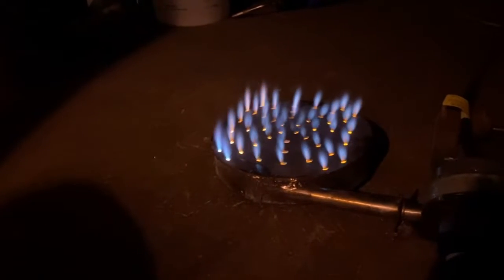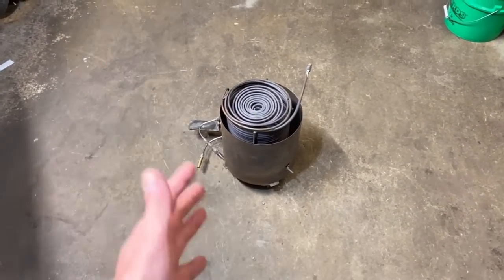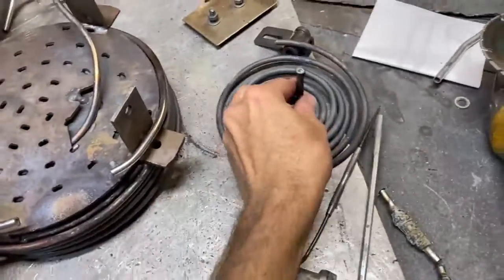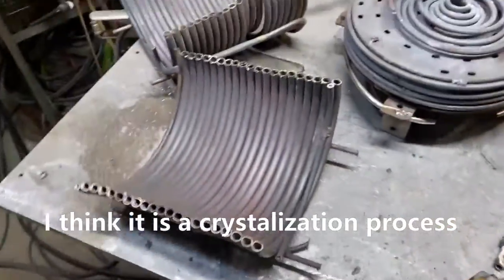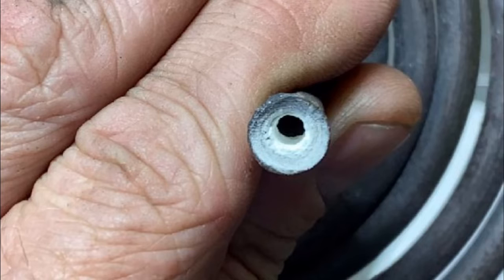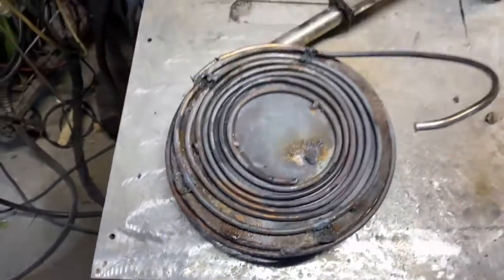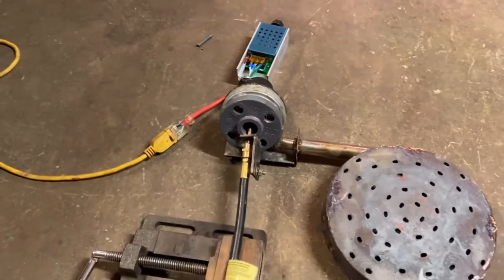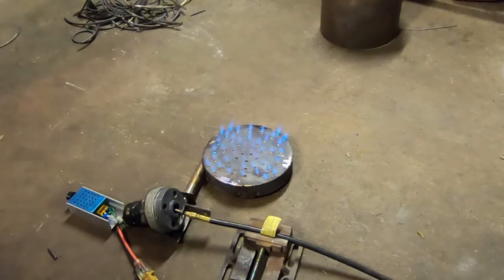Boiler scale build up and boosting boiler burners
How many hours can you run a mono tube boiler on hard water ?
Me and Ken are running some test and we discovered we need me power to heat the auto clave .